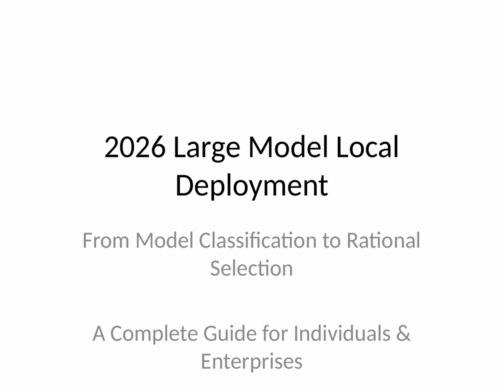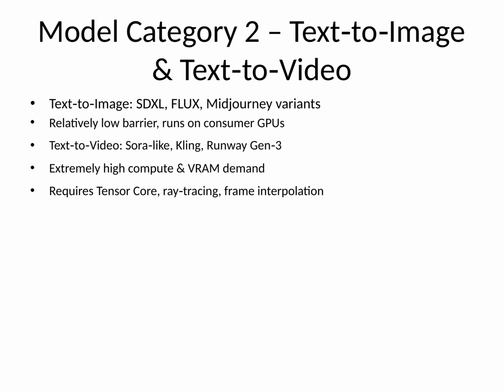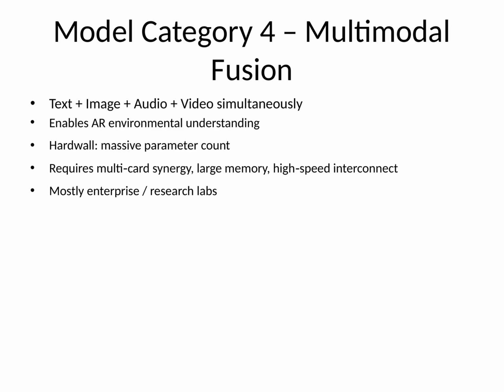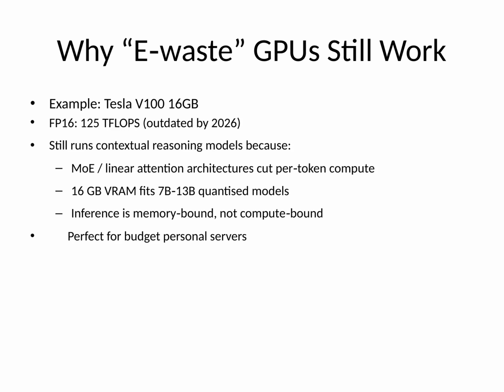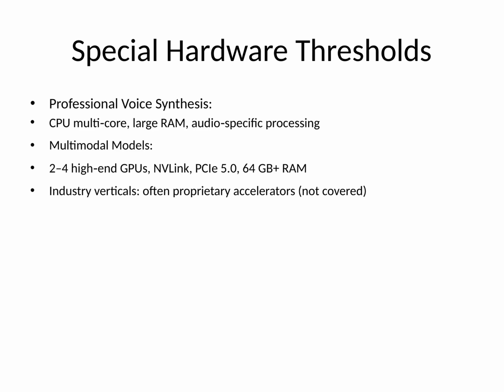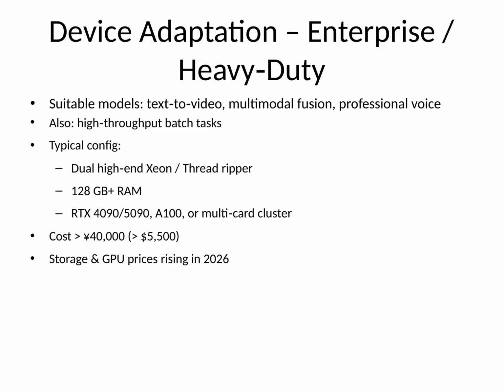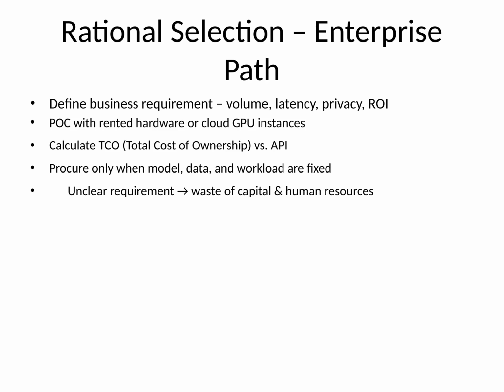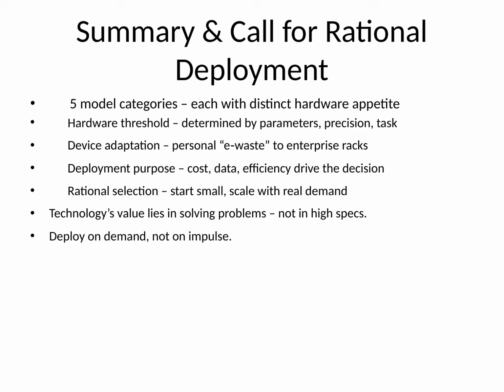2026 Guide to Local AI Deployment for AI | Hardware, Models & Smart Investment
Artificial intelligence models are getting bigger, faster, and more powerful — but does that mean you should deploy them locally?

In this video, we break down how to rationally choose hardware for local AI deployment in 2026, especially
for multimodal systems, and high-performance inference. Instead of chasing the newest GPU, we focus on matching the right model to the right machine.

You’ll learn:

✔ The 5 major AI model categories and their hardware appetite
✔ Why old GPUs like V100 still work for language models
✔ Why text-to-video demands top-tier GPUs
✔ The difference between personal AI workstations vs enterprise clusters
✔ When local deployment saves money — and when cloud is smarter
✔ A practical framework for individuals and enterprises to avoid over-investment

Whether you're building a home AI server, planning enterprise infrastructure, or just curious about running
large models locally, this guide helps you make decisions based on workload, cost, and real needs — not hype.

👉 Technology should solve problems, not just consume power.

AI engineers & researchers

AR / XR developers

Tech entrepreneurs & startup teams

IT infrastructure planners

Power users building local AI rigs